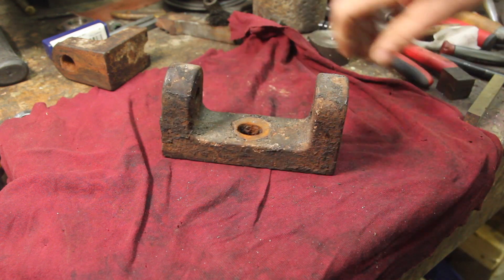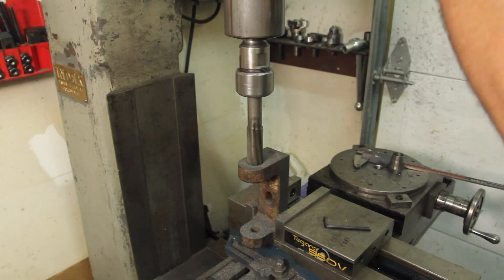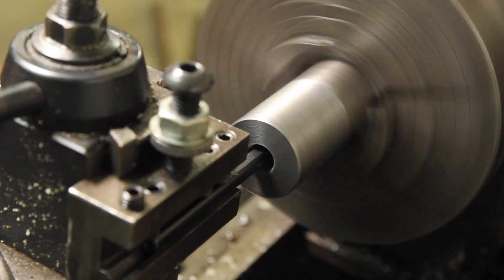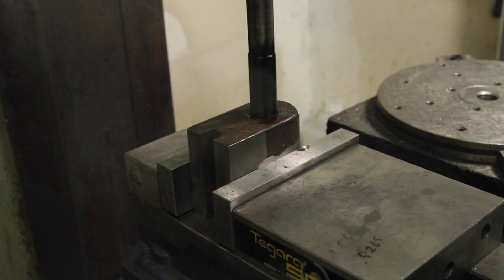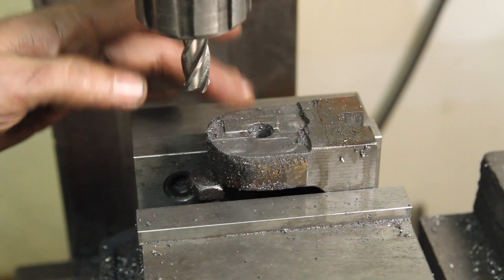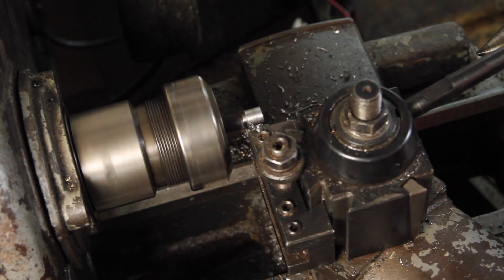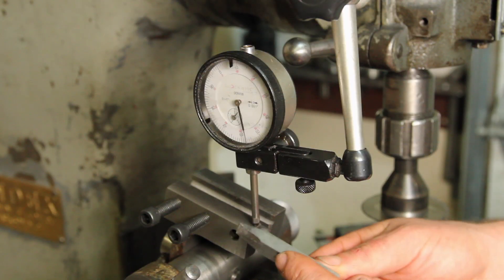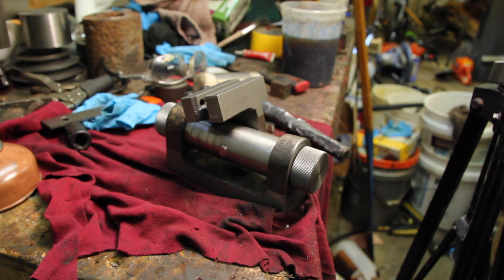Lathe Tool Grinding Fixture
I wanted a fixture for grinding lathe tool bits, and espcially single point threading tools, with some degree of precision on my surface grinder.  These cast iron brackets from my pile of rusty junk seemed like a good base for it.  Another scrap metal upcycle build.  Maybe now I can make that lead screw I need?

Here’s the link to the right triable calculator I used for those not trigonometrically inclined: